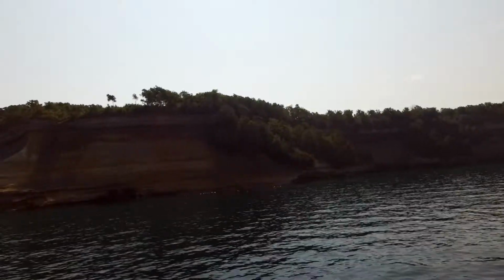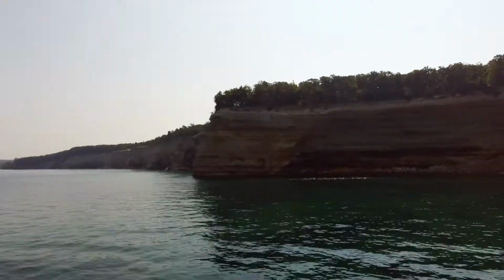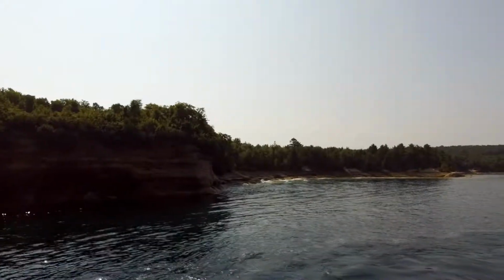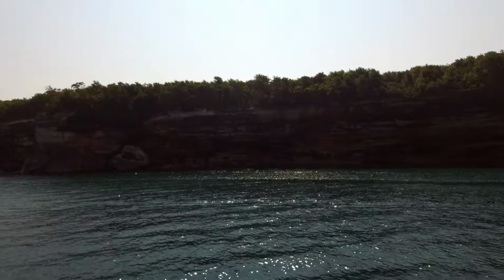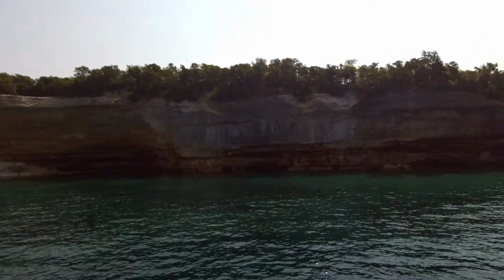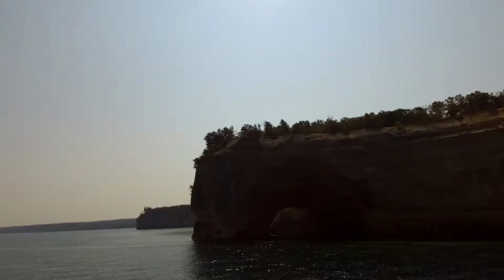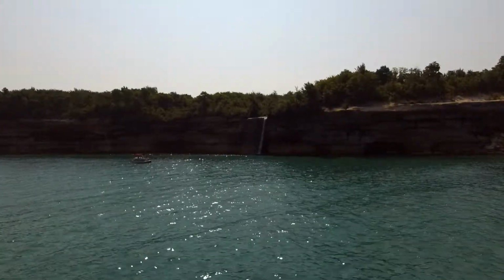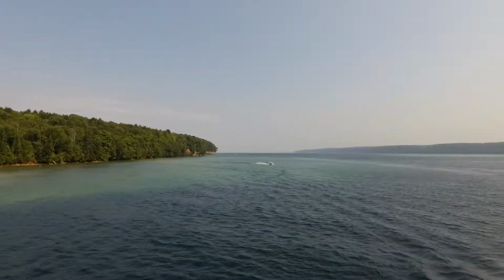Pictured Rocks National Park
Michigan Upper Peninsula.